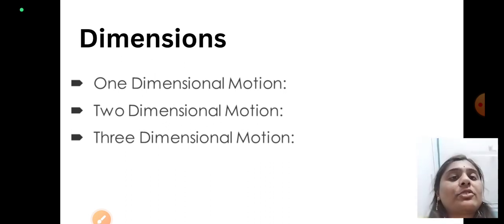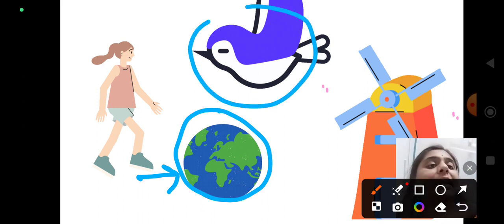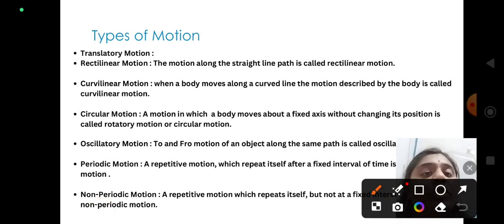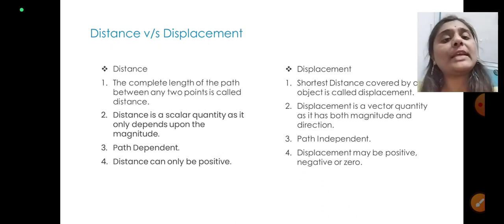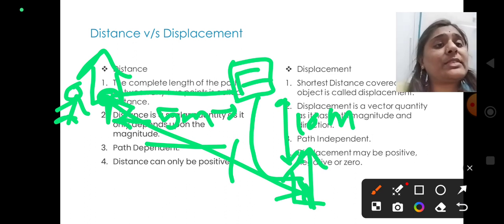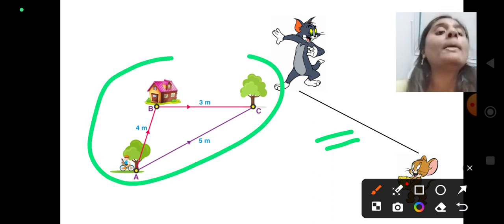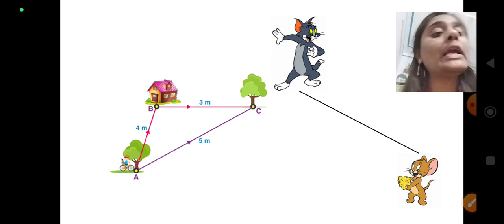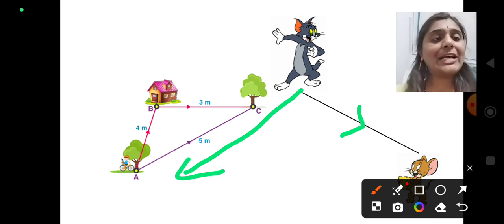Distance and Displacement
classes6, 7,8,9,10,11,12
kinematics basics